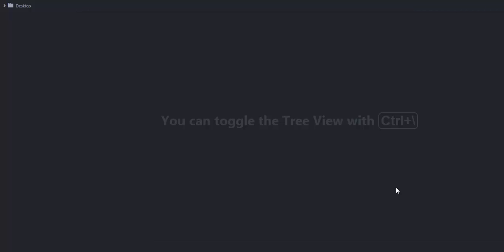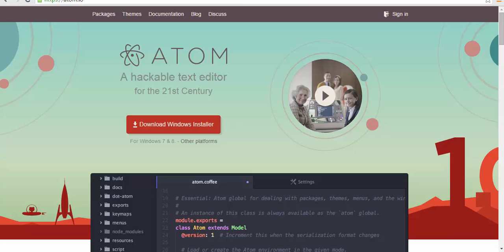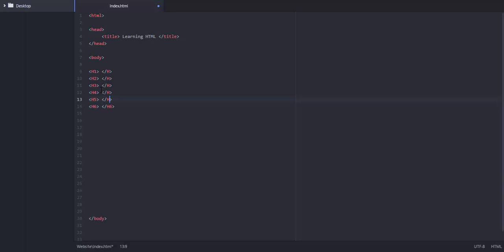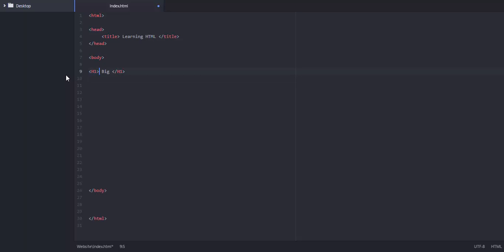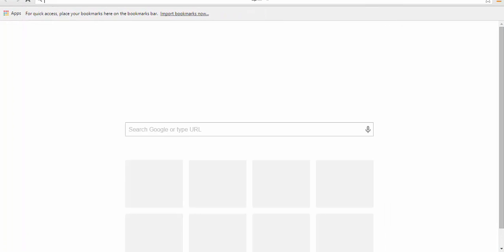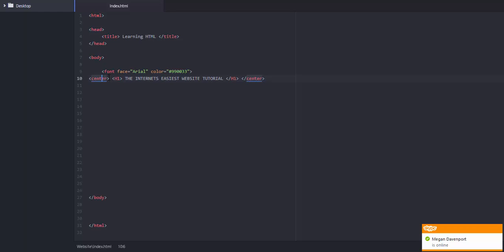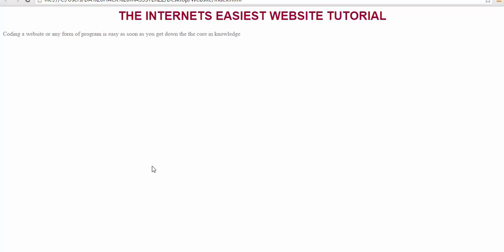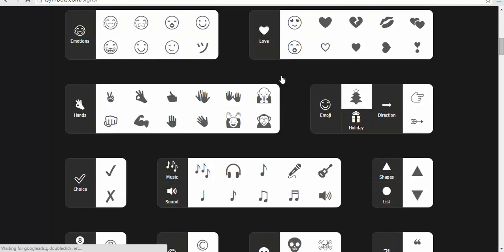How to create a website - Basic html #1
Atom text editor - atom.io